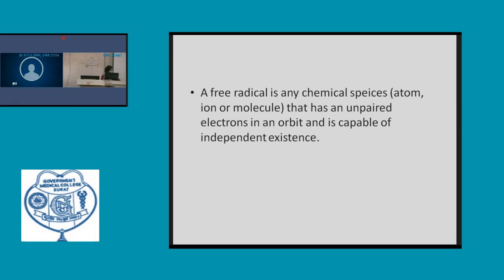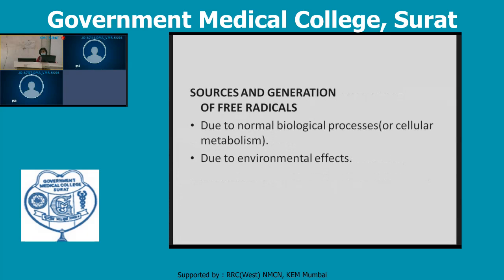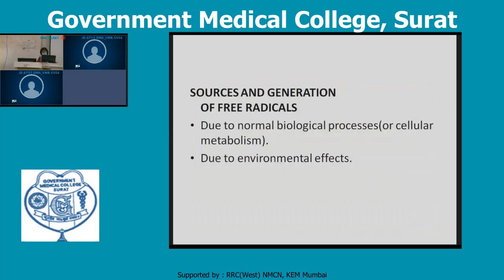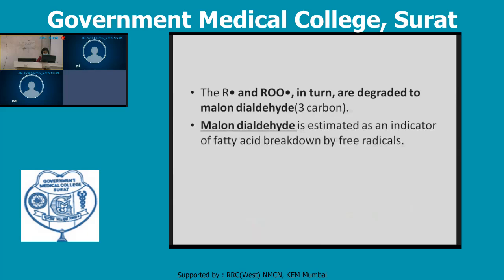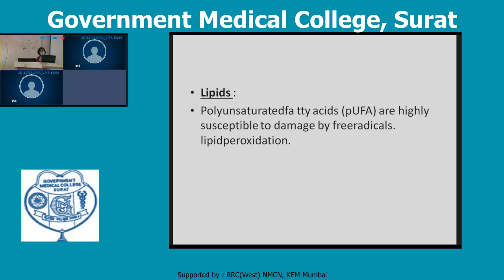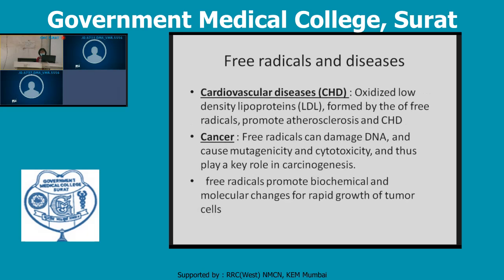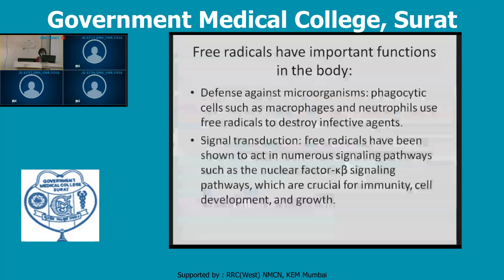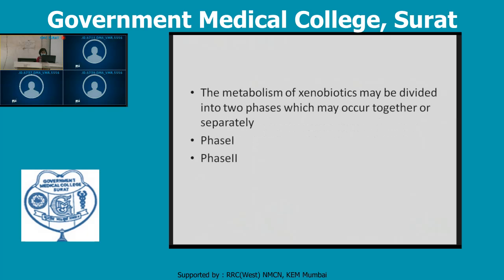Free radicals and xenobiotics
"Dr. Nikunj Patel

Created by : Regional Resource Centre RRC Western Region